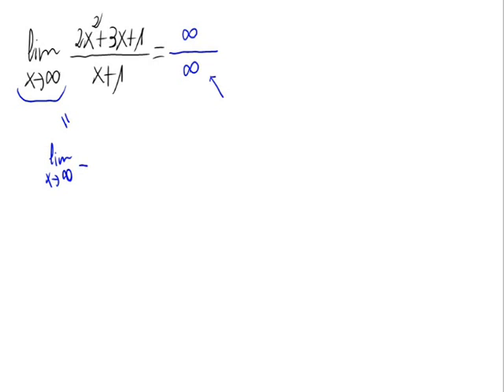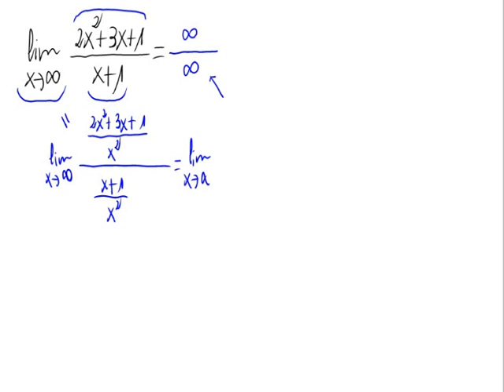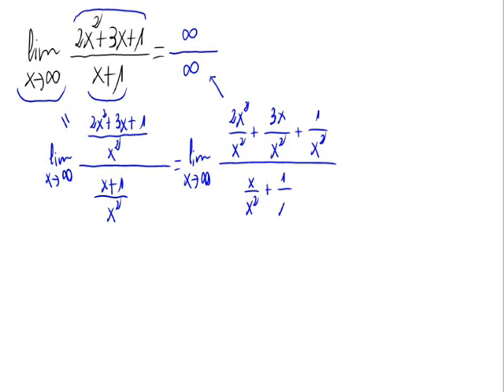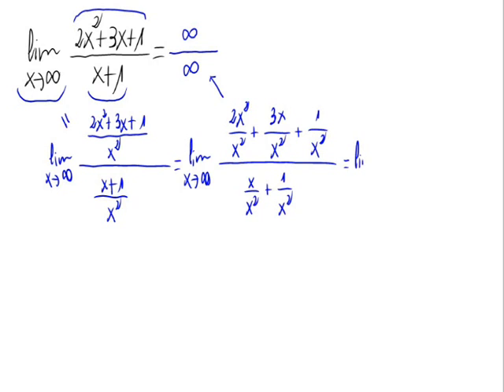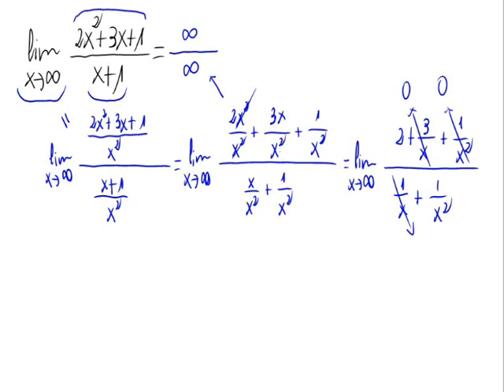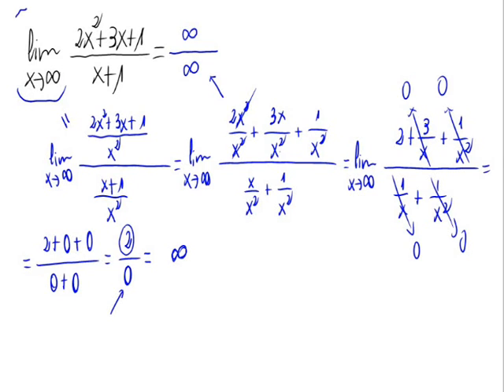Limit of a function in a number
In this video we calculate a limit of a function in a number.